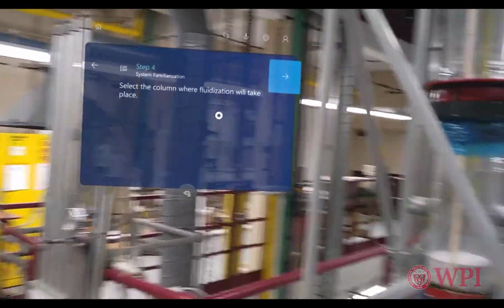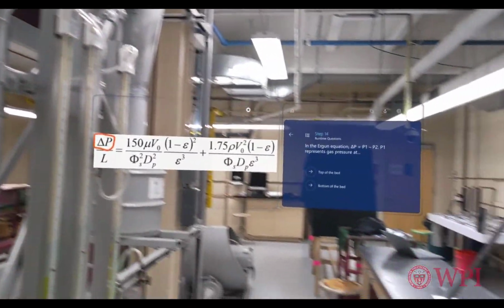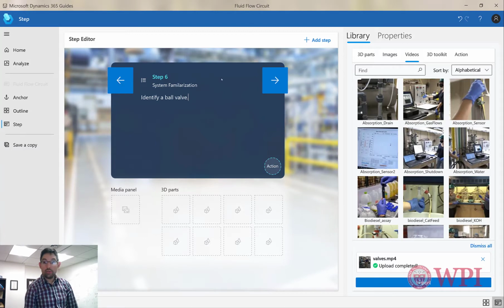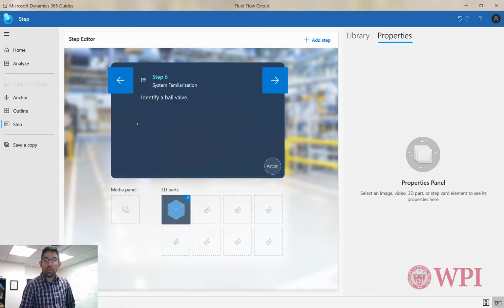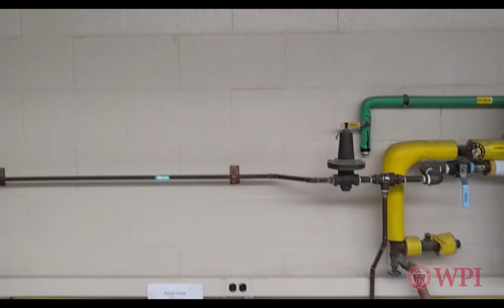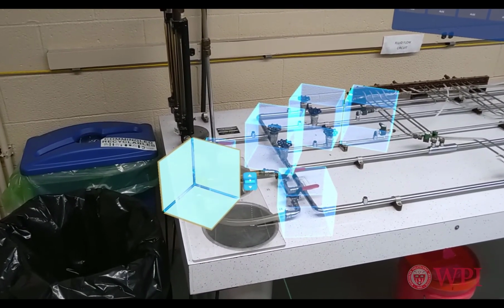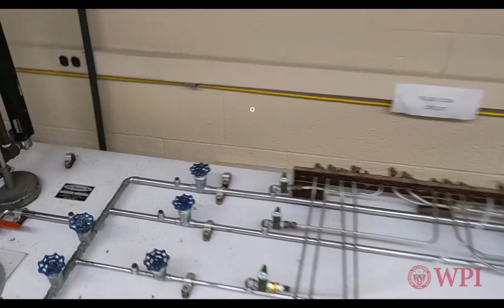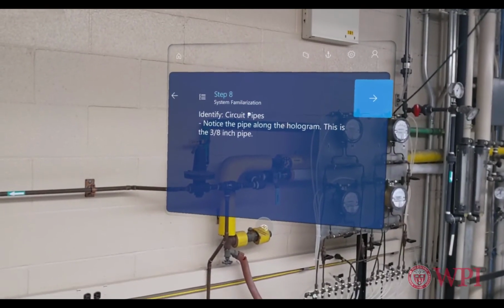WPI Microsoft Guides/Augmented Reality in Chemical Engineering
The unit operations course in chemical engineering at Worcester Polytechnic Institute is now implementing augmented reality. This video shows how.